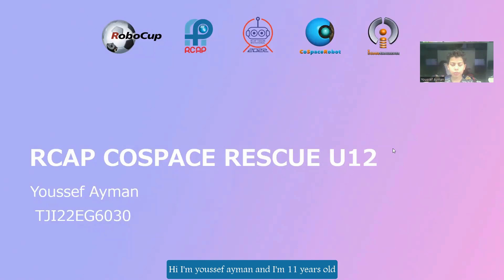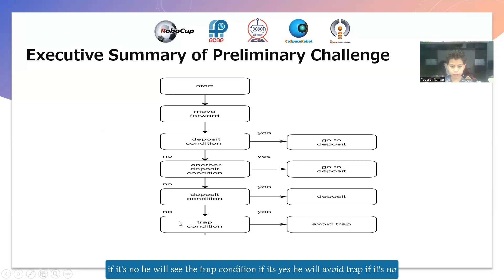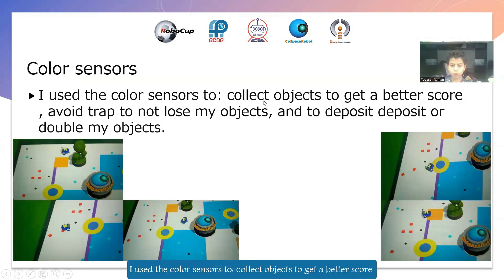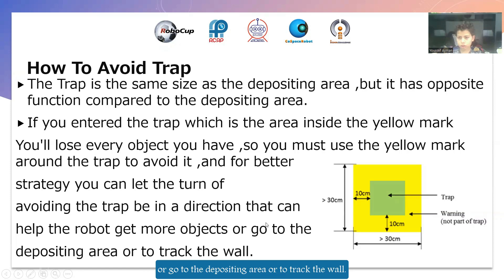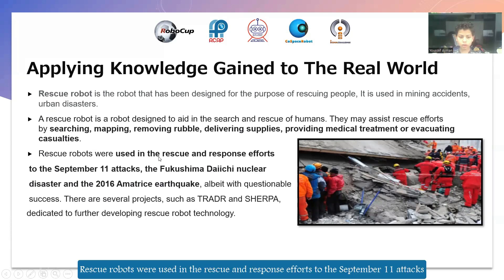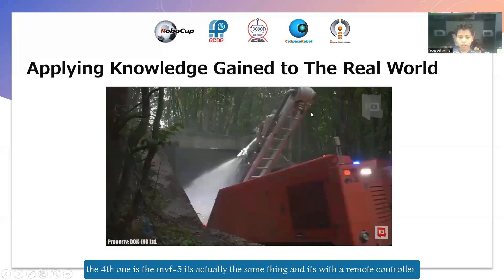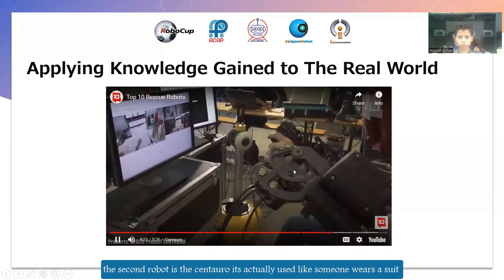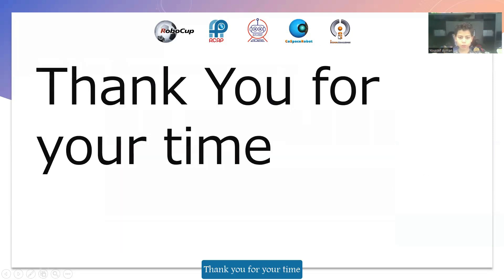TJI22.6.4 - EG6030 - Finalist Presentation - RCAP CoSpace Rescue, U12 - RCAP-TJI2022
Team Name:  Smart C
Institution:      Smart Goals
Region:           Egypt

The award consists of five categories:
𝗣𝗲𝗼𝗽𝗹𝗲’𝘀 𝗖𝗵𝗼𝗶𝗰𝗲: in recognition of Sharing Video with 𝙈𝙤𝙨𝙩 𝙇𝙞𝙠𝙚𝙨
𝗘𝗱𝘂𝗰𝗮𝘁𝗶𝗼𝗻𝗮𝗹 𝗩𝗮𝗹𝘂𝗲: in recognition of Sharing Video with 𝙃𝙞𝙜𝙝𝙚𝙨𝙩 𝙒𝙖𝙩𝙘𝙝 𝙏𝙞𝙢𝙚
𝗖𝗼𝗺𝗺𝘂𝗻𝗶𝘁𝘆 𝗔𝘄𝗮𝗿𝗲𝗻𝗲𝘀𝘀: in recognition of Sharing Video with 𝙈𝙤𝙨𝙩 𝙎𝙝𝙖𝙧𝙚𝙨